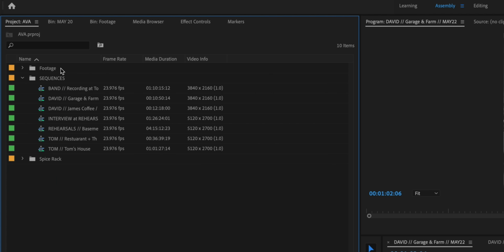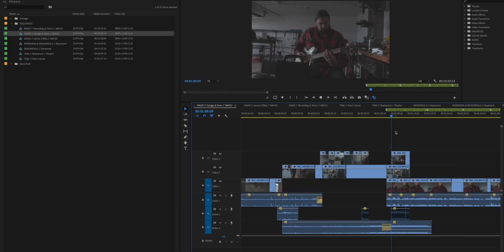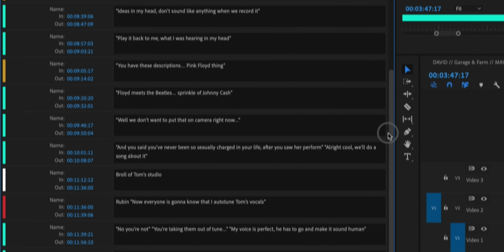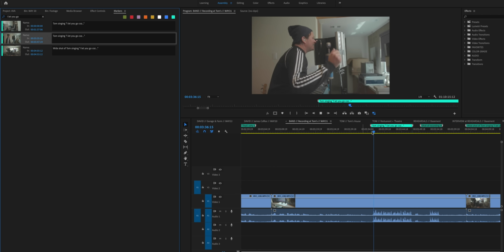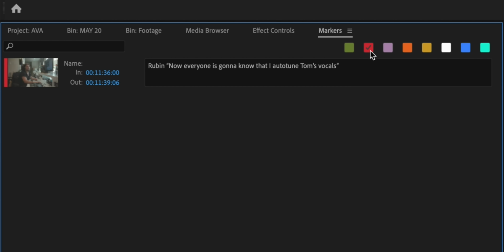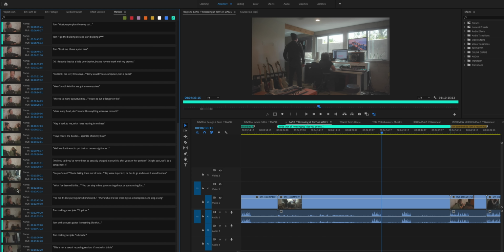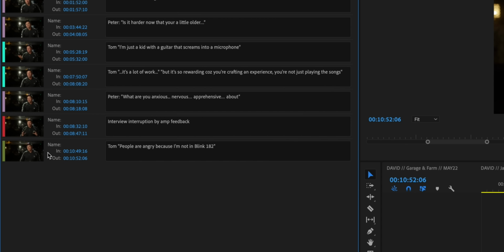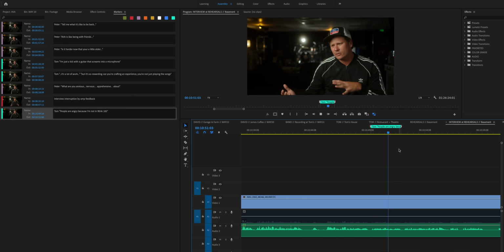Editing an UNGODLY amount of footage (fml)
My 2019 KIT for Filmmaking, Photography & Vlogs:
Camera Bag
Camera Bag Organizer Pouches
ND Filters
Cheaper Filter Case